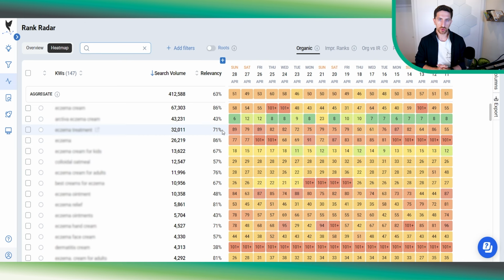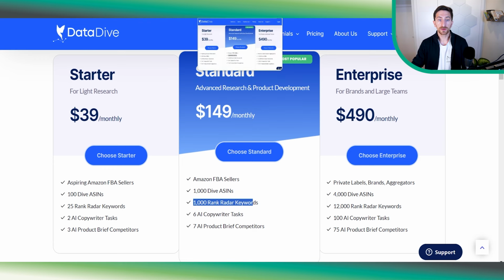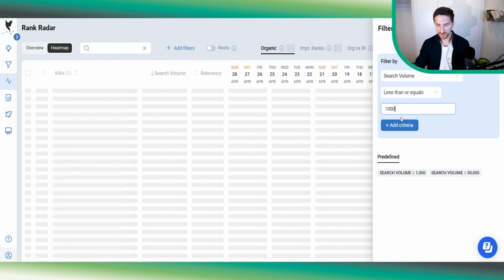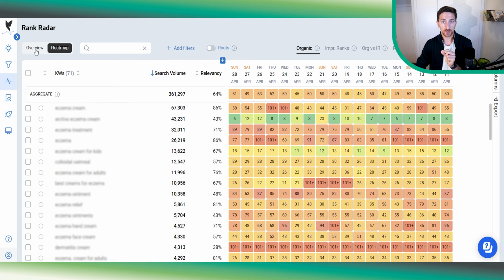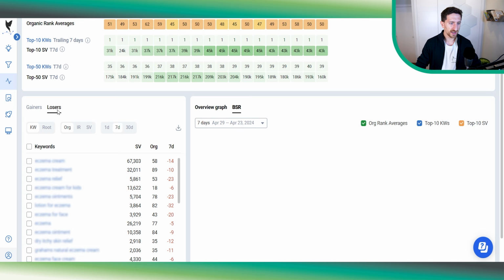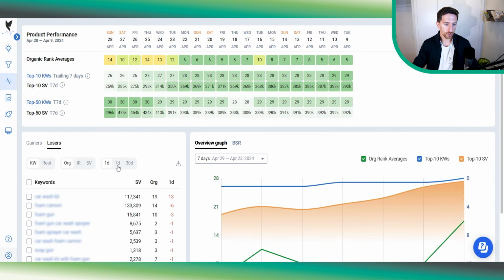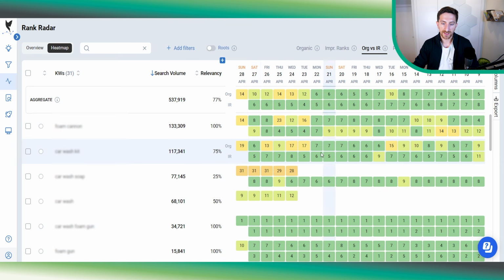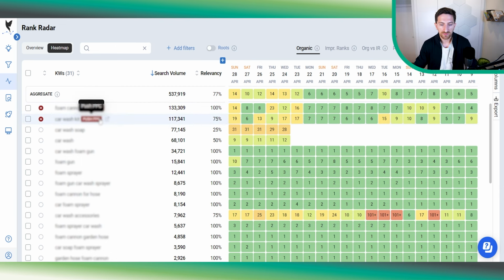Boost Your Organic Amazon Ranking with New Data Dive Feature